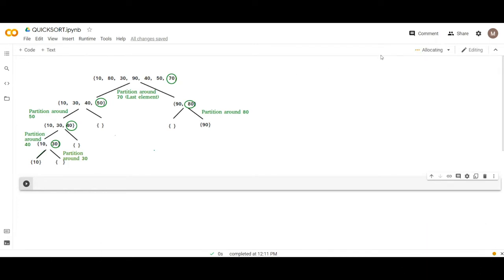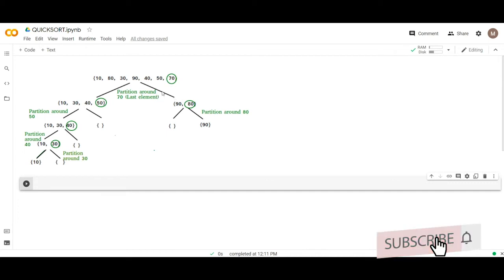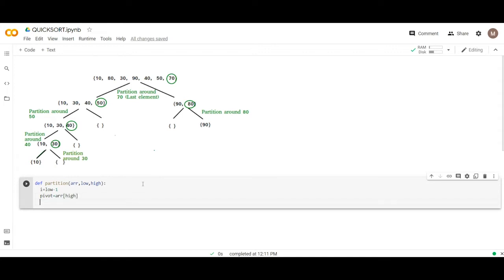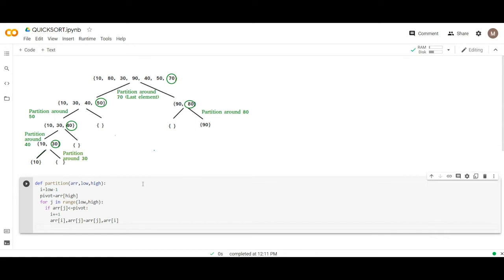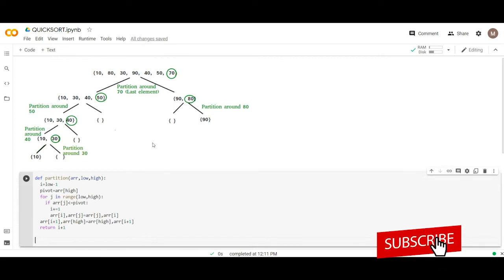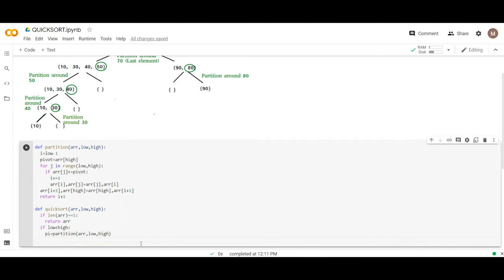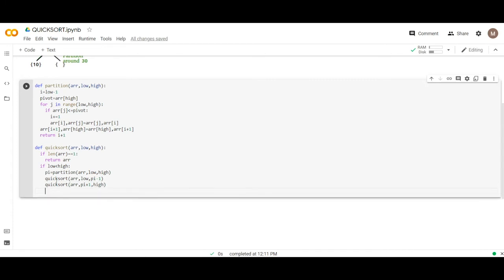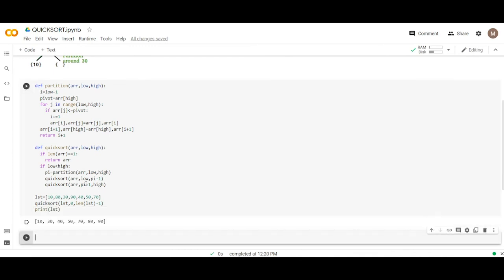Python Interview Question | Python Program for QuickSort | Perfect eLearning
Python Certification is the most sought-after skill in programming domain. In this Python Interview Video Series, we will introduce you to the top 50 asked questions in Python interviews for the year 2021. We have 50+ questions on Python Programming basics which will help you with different expertise levels to reap the maximum benefit from our video series.

Let us start by taking a look at first questions which is frequently asked Python interviews.

Watch this video till the end to understand the coding steps required to write a program for quick sort in Python.